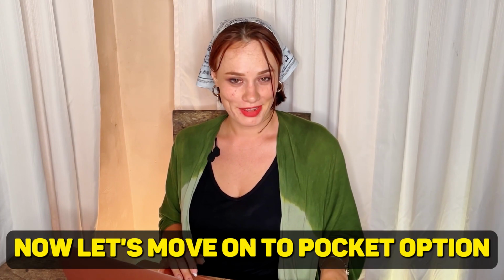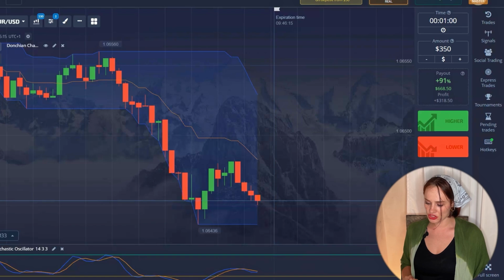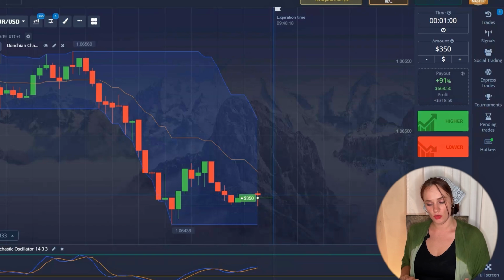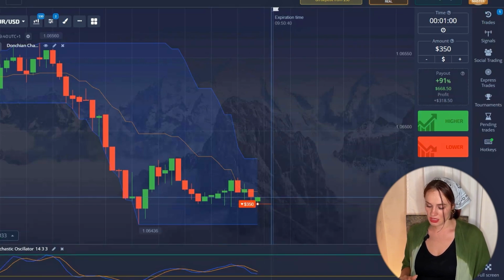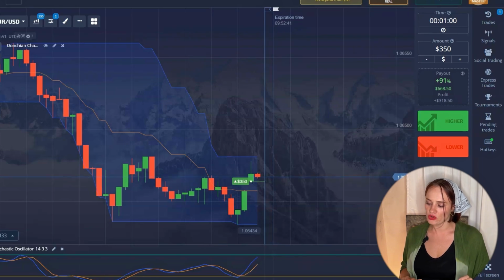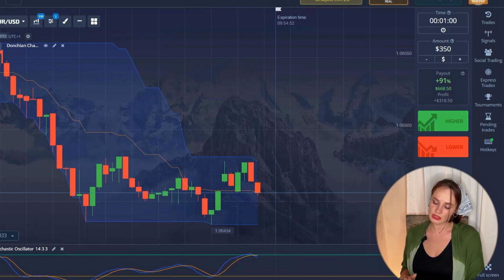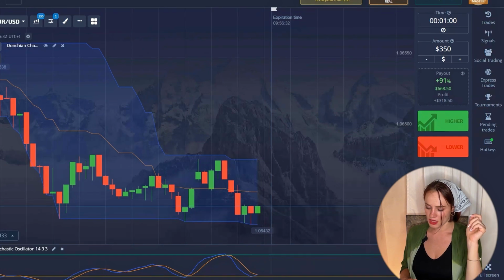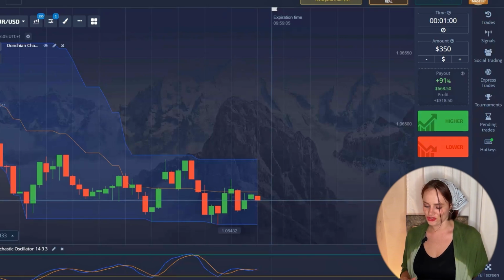NEVER TRADE LIKE THIS if you DON'T WANNA PROFIT | Trading Binary Options PocketOption 2024